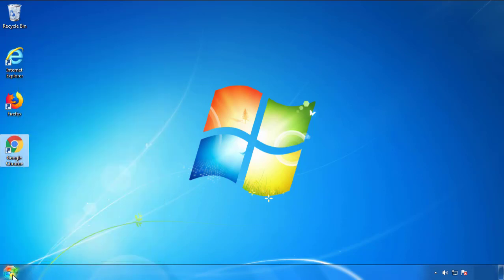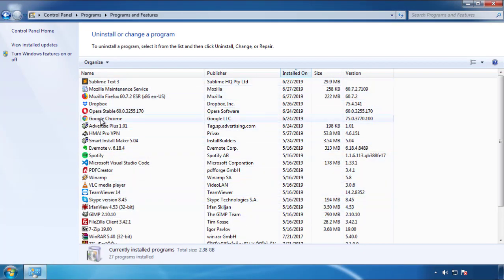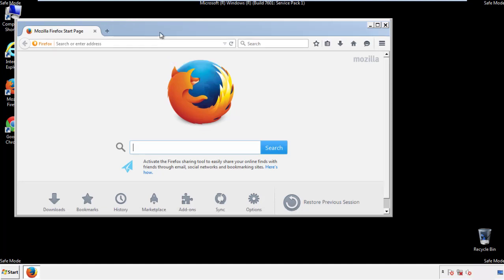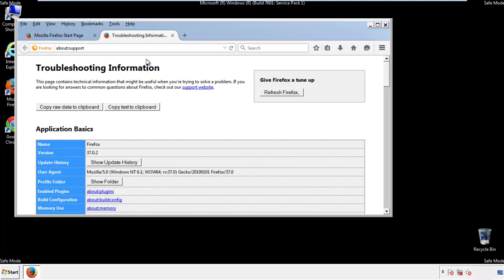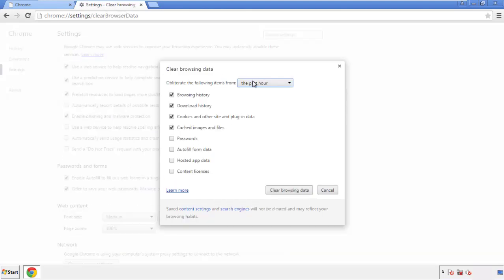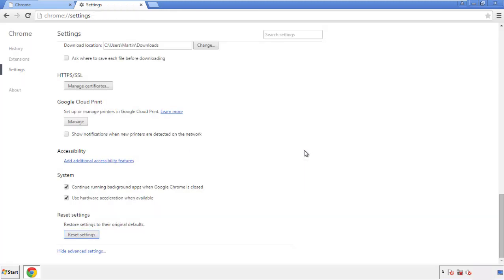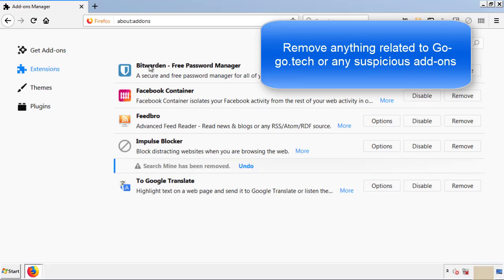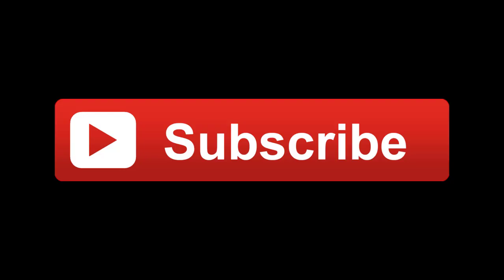Go-go.tech Virus Removal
This video will show you how to remove Go-go.tech from your computer. If you still need help we have a detailed guide to help you with all the steps